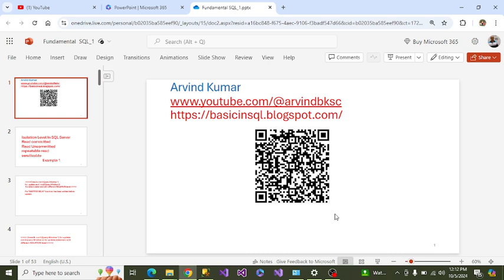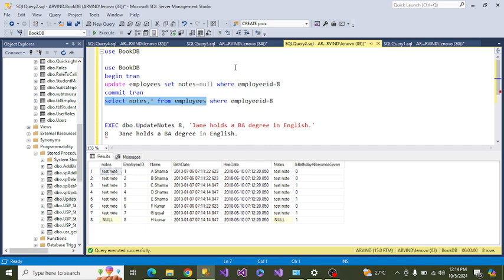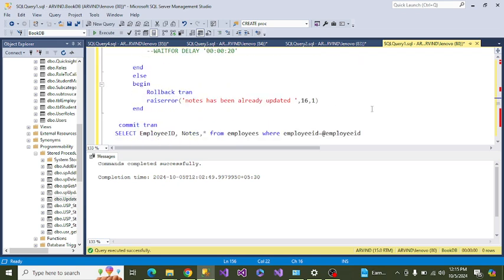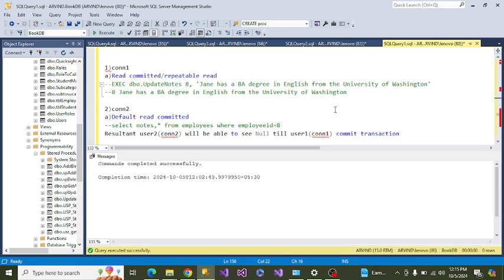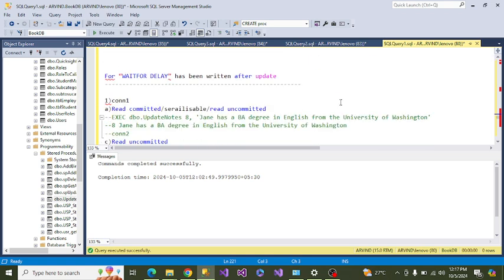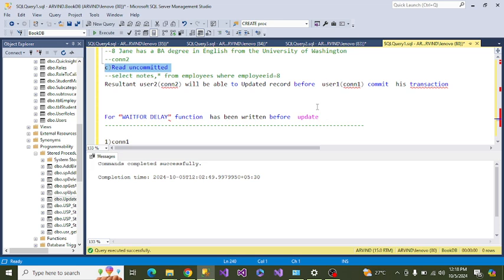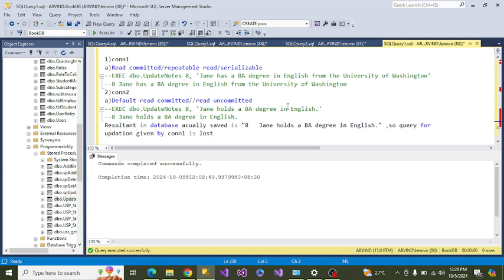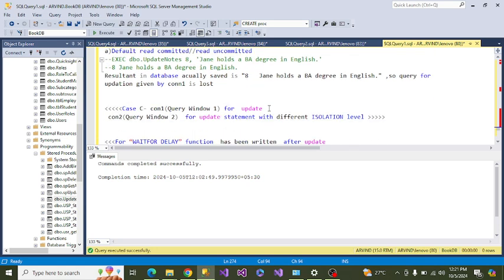Isolation level in SQL Server Example 1